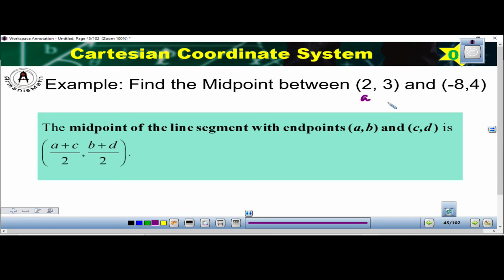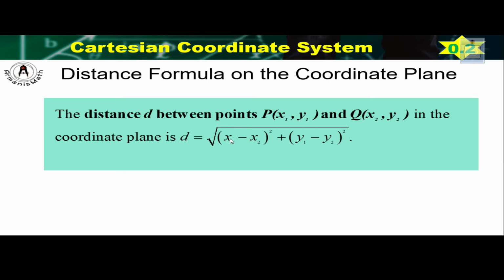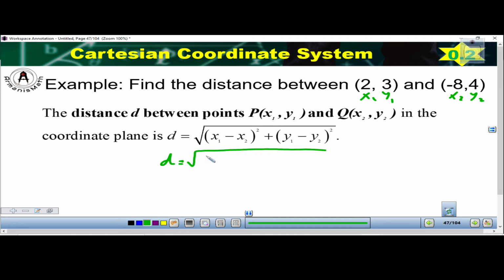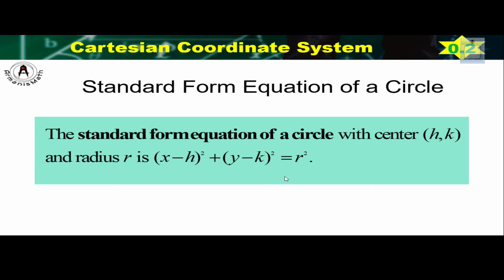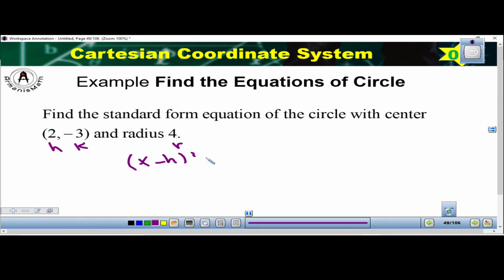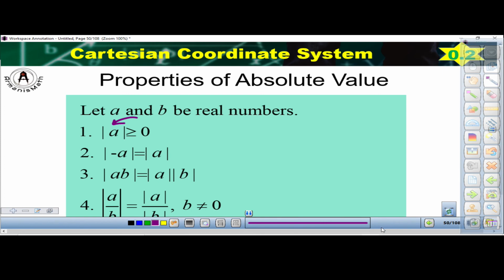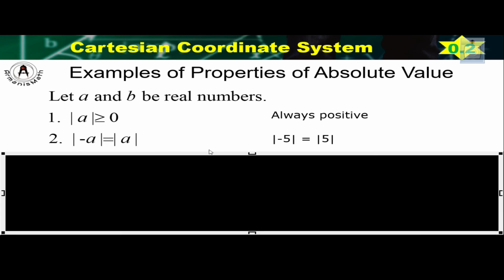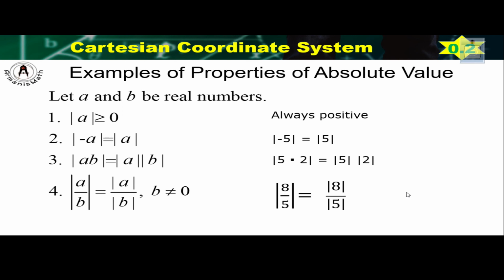Cartesian Coordinate | Distance and Midpoint Formulas | Equations of the Circle | ArmanisMath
Cartesian Coordinate | Distance and Midpoint Formulas | Equations of Circle | ArmanisMath
Math is fun together - Come learn and laugh with us.

✅  Keep the hope
✅ 👉 Help others